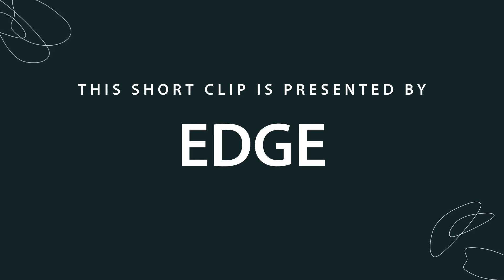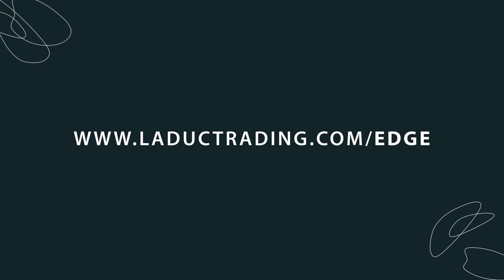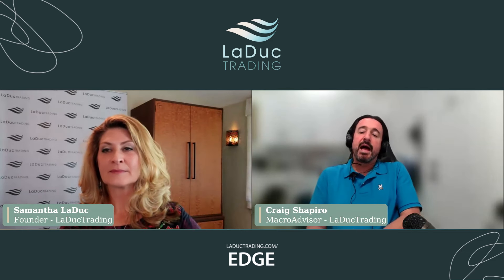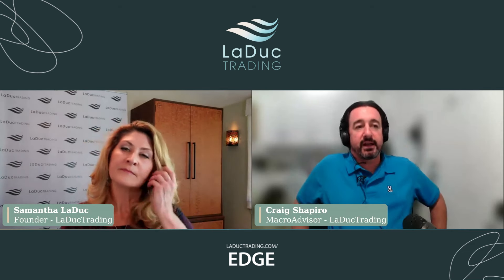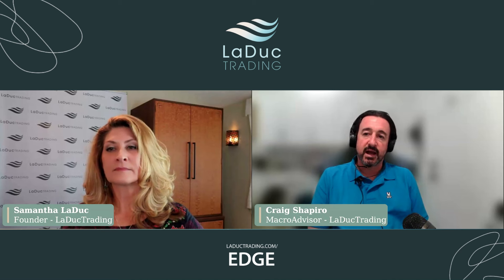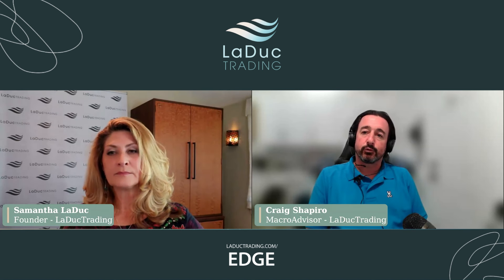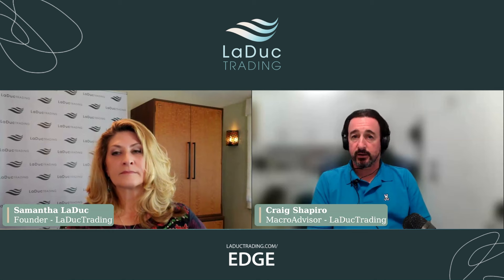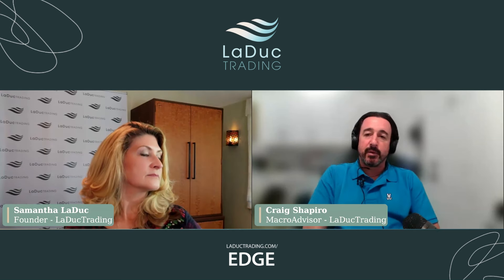Max Hawkish Into June FOMC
📺  In this short clip from Macro EDGE Roundup recorded on 05/24/2024 (available to EDGE members), Samantha LaDuc and Craig Shapiro discuss the implications of yield curve inversions on economic growth and market trends. They highlight how the inversion typically signals a recession and its impact on lending and profits. The conversation delves into specific predictions about bond yields, the Federal Reserve's monetary policy, and the potential effects on the stock market and economy. They also mention the influence of recent economic data and market sentiment on these trends.

00:00 Yield Curve Inversion And Recession Indicators
00:42 Market Dynamics And Yield Curve Analysis
01:16 Predicting Yield Movements And Market Reactions
02:20 Economic Impact And Fed Policy Predictions
03:06 Services Sector Performance
04:08 Fed's Monetary Policy And Economic Consequences
04:57 Economic Outlook And Market Risks
05:45 Stock Market Trends And Predictions

💼 ABOUT US
Samantha LaDuc is the Founder of LaDucTrading.com and CIO at LaDuc Capital LLC. Samantha is known for timing major market inflection points in equities, commodities, bonds/rates, crypto, currencies, and especially volatility. As a Macro-to-Micro analyst, educator, and trader, Samantha makes her insights available to active traders and investors who want to minimize risk while seizing year-making opportunities.

Craig Shapiro is LaDucTrading’s Macro Advisor, primarily supporting our EDGE members. He acts as an outsourced macro consultant sharing his investment process and market thoughts while engaging with other macro-minded members interpreting the financial markets for the highest conviction trade ideas. Craig is a long/short cross-asset portfolio manager whose investment process combines bottoms-up industry and company fundamental analysis with a top-down macro framework. He has managed capital at some leading hedge funds, including Point 72 Asset Management, Ospraie Management, Graticule Asia Macro Advisors, and Circle Lane Capital. His research process, portfolio construction, and risk management frameworks are designed to generate consistent, absolute, and relative risk-adjusted returns independent of the market environment.